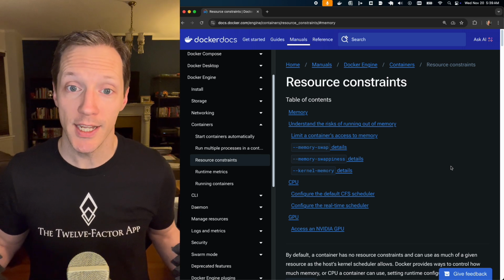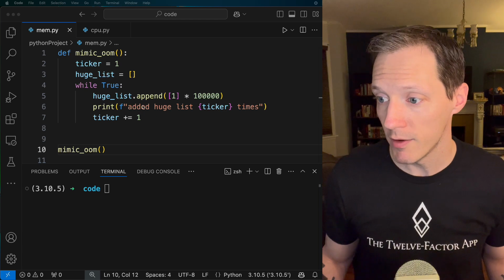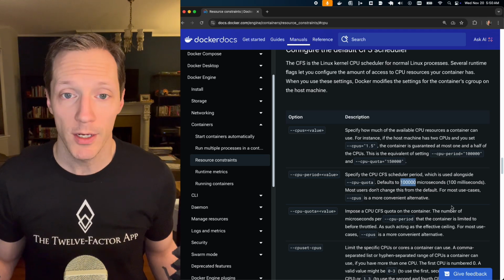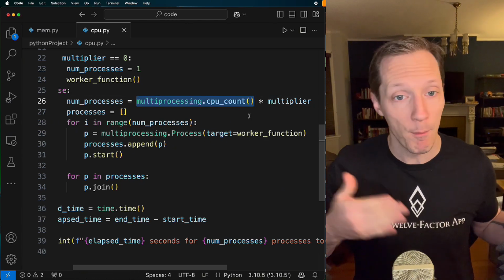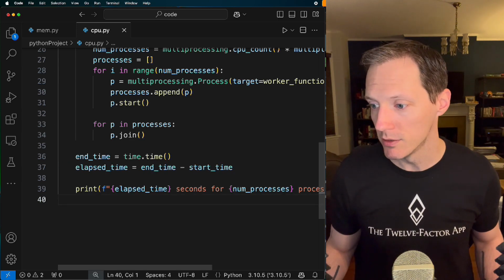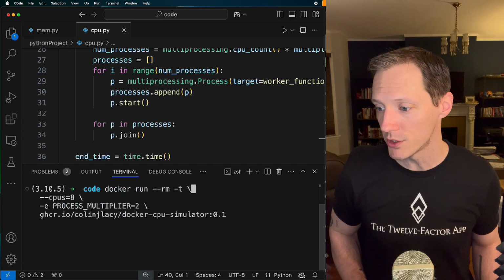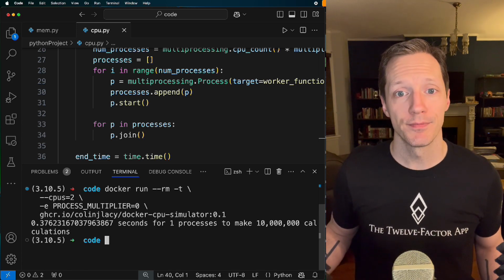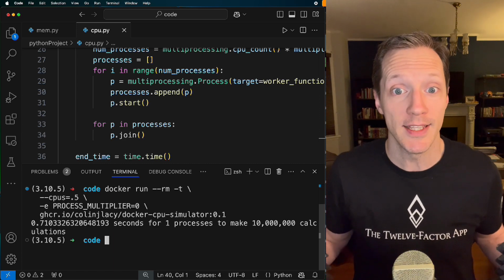Hands-On with Docker Resource Constraints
This one comes by way of request! :D

Have you tried working with memory and CPU limits in Docker? They're super useful in making sure your containers don't soak up too many resources and hose your system.

In this video, I get hands-on with both, seeing what happens when we over-utilize resources.

Plus we'll take a look at over-provisioning CPU and wasting resources on a container can run with less than what we've given it.

All of the code used in this video lives in this repo